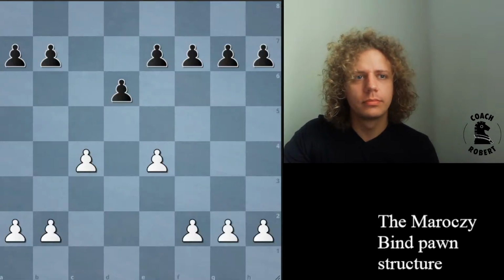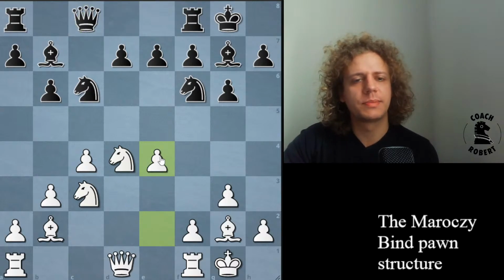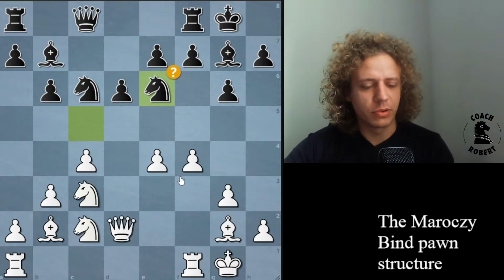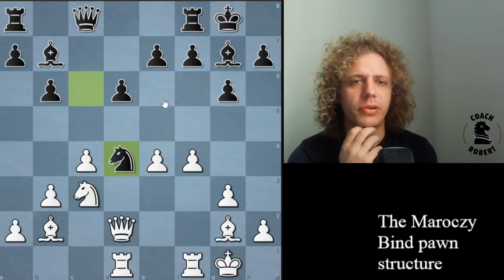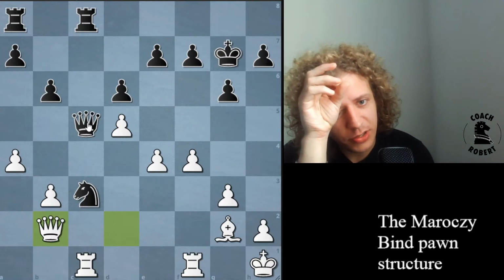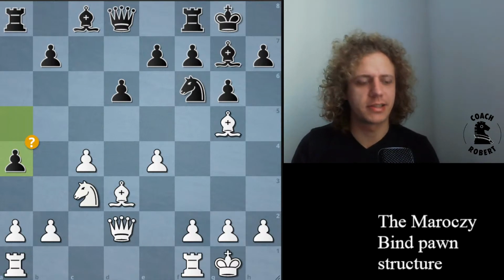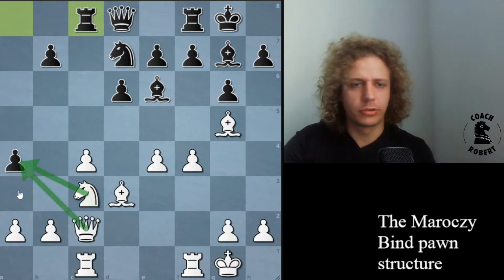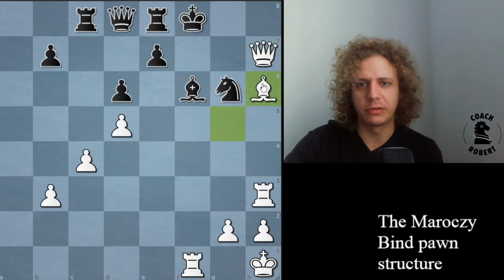The Maroczy Bind from "Pawn Structure Chess" by Soltis [advanced chess lesson]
Soltis's "Pawn Structure Chess" is a landmark text on chess strategy that is just a bit dated, having been published before chess engines were mainstream. This lesson follows my analysis of his examples on a particular pawn structure, "The Maroczy Bind", and the strategies associated with it.

0:00:00 Conceptual discussion
0:02:59 Bonus: Beginner mistake of pawns on one color
0:04:08 Conceptual discussion continued
0:05:55 Botvinnik - Golombek 1956 (focus on White)
0:37:30 Portisch - Reshevsky 1973 (focus on White)
1:03:07 Concluding remarks